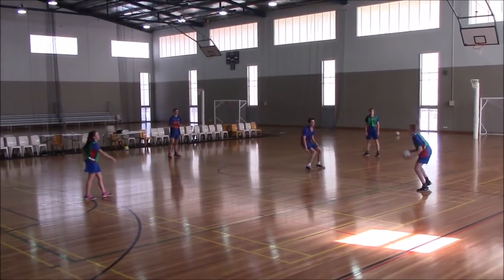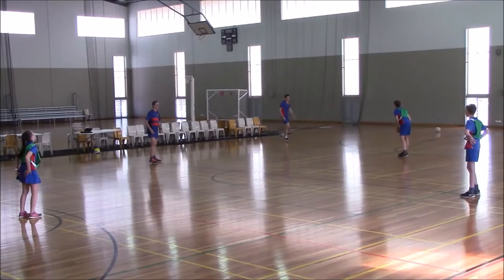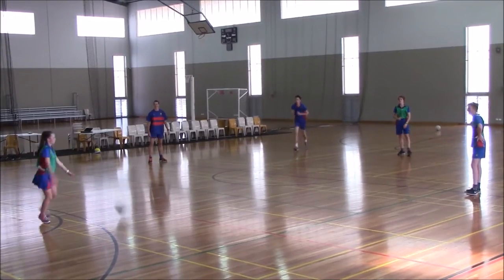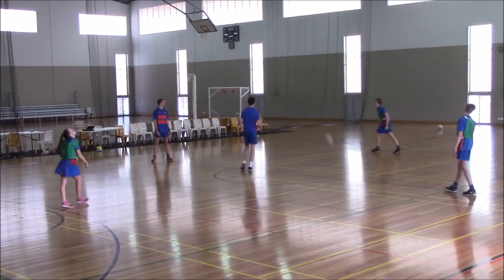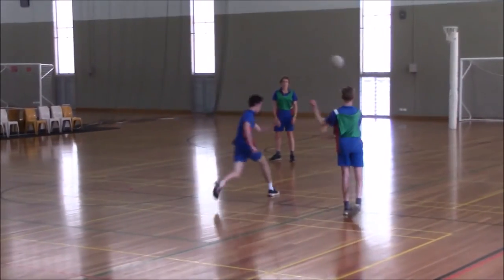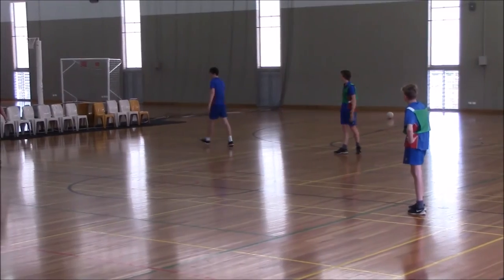Netball "Intercept the Compass" Drill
This drill test players athletes reflexes, reading of the game and agility. Only one defender was present because other players were unavailable.